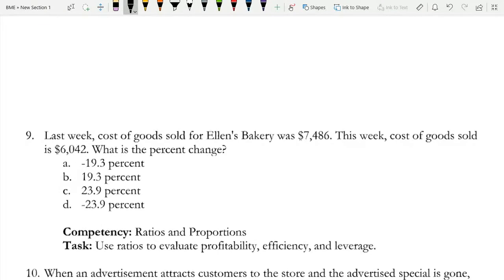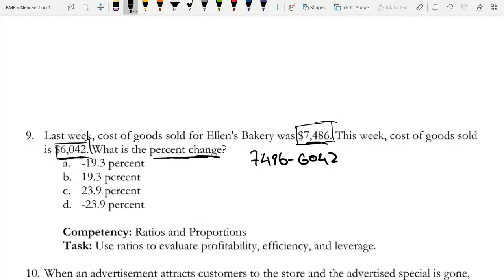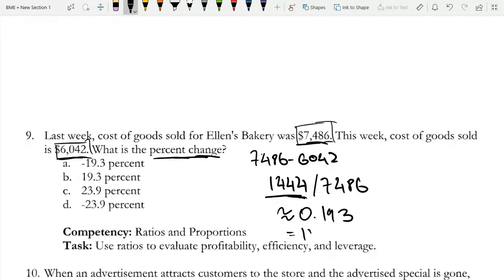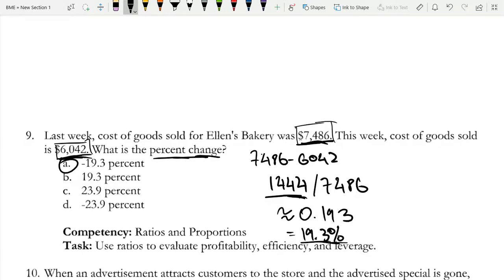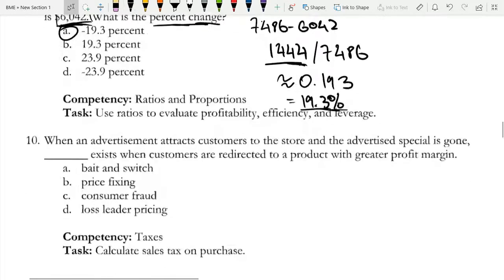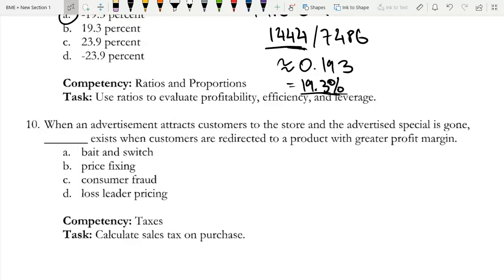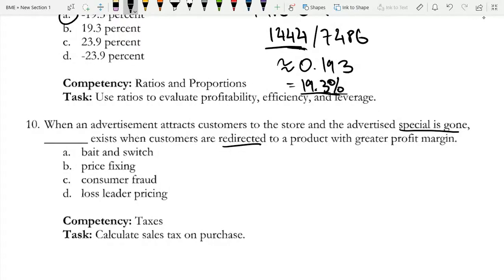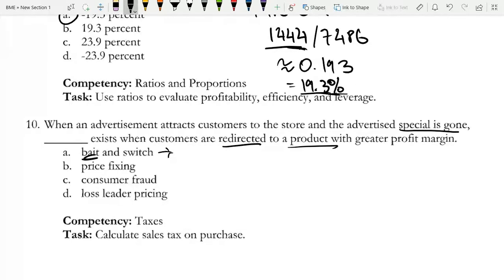Financial Math: FBLA Business Calculations Practice Test 1 (Part 4)